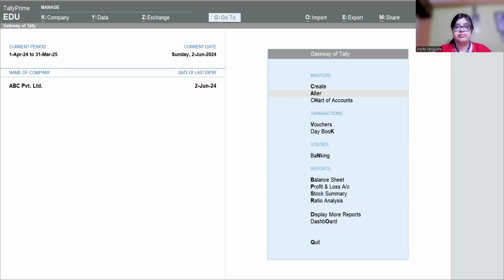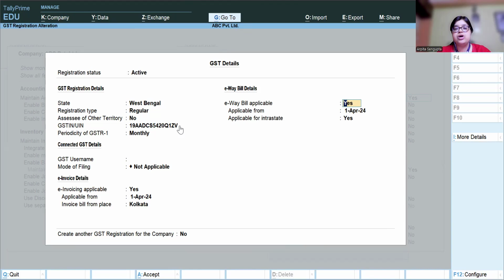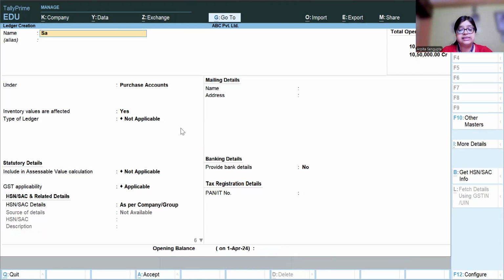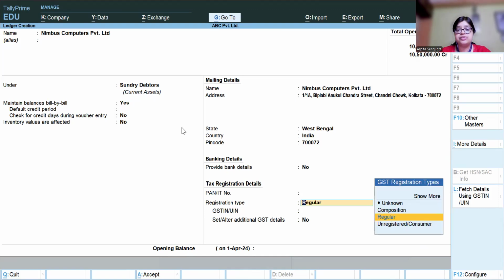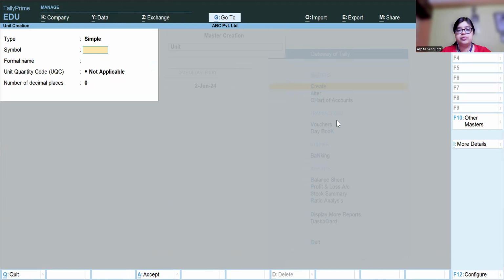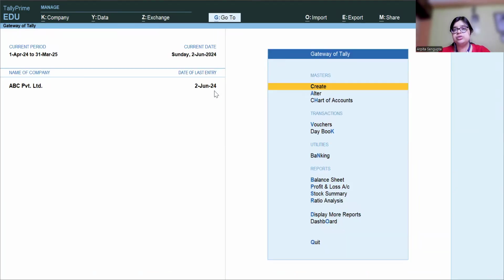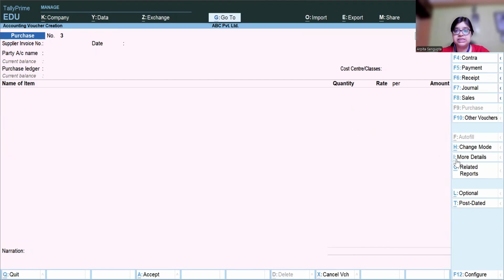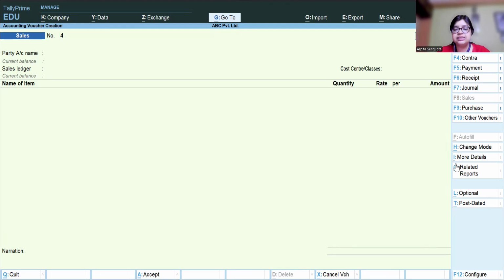GST in Tally 1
Implementation of intra state GST in Tally